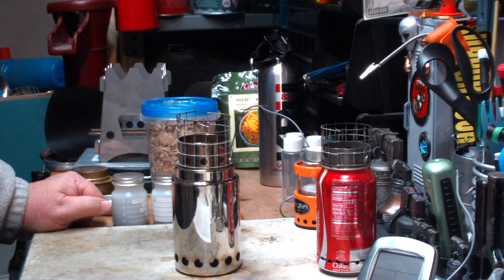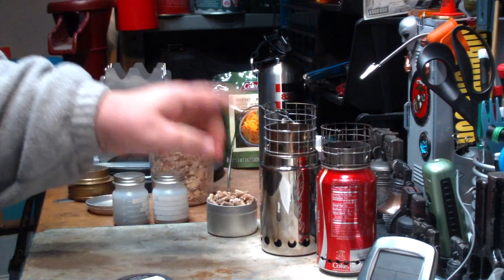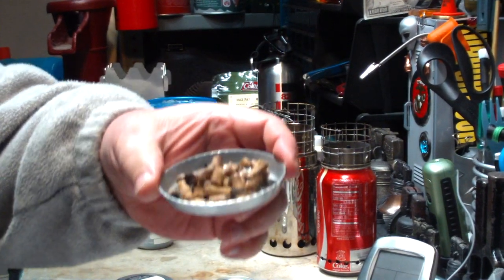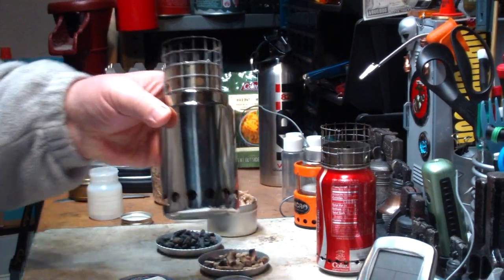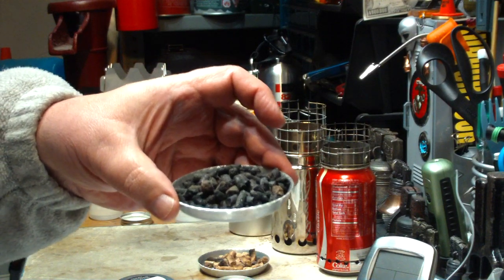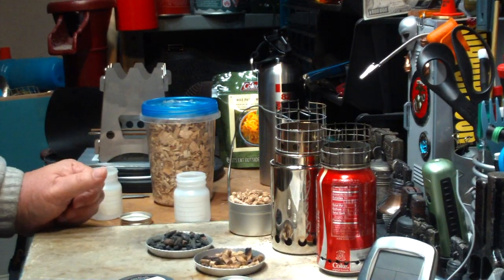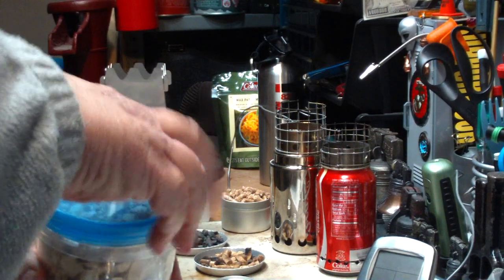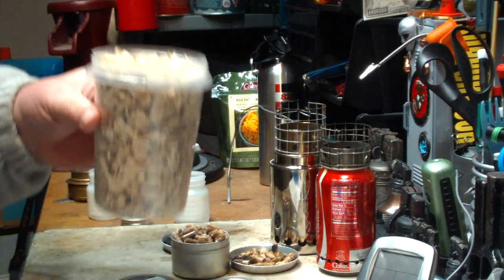WorldStove's PupStove - Boil Test #2 - The missing conclusion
ColoradoCamper has made a comment on WorldStove's PupStove - Boil Test #2 - Shorter pot Stand:
"Hiram, thanks for testing these interesting stoves. I have two questions for you.
1) How long will the Pup burn on the 100g of pellets?
2) In your next test, could you please show what's left in the stove after the burn? I'm curious how much ash/charcoal remains. My DIY woodgas stoves usually don't leave any charcoal, just a little bit of grey and white ash. But Worldstove claims that these stoves produce biochar instead of ash.
Thanks! "

It seems that I forgot to determine what was left after the "WorldStove's PupStove - Boil Test #2". In this video I go over what was left over from the 100 grams of wood pellets used in the test.

The 100 grams "burned" for about 30 minutes. When I say "burned" I mean that's how long the wood pellets had a flame. The embers went on for much longer, although they were not quite as hot.

I let the PupStove burn out on it's own and at the end there remained 29.3 grams of an ash/charcoal/unburned pellet mix which broke down to:
14.1 grams of unburned wood pellets
15.3 grams of charcoal

If I subtract the 14.1 grams of unburned pellets from the 100 grams of pellets at the start that leaves me with 85.9 grams which turned into 15.4 grams of charcoal. The ash that was left was hardly measurable.

The PupStove is a pyrolytic, multi-fuelled stove. The term 'Pyrolytic' means that instead of just burning the fuel and returning a hugh amount of carbon dioxide into the atmosphere the PupStove converts the fuel into combustible gas and then burns this gas to provide heat, leaving the charcoal.

So if I take this 15.4 grams of charcoal and bury it in my garden it will remain in the soil for a long, long time. Not only does this charcoal help plants grow in the garden, it will not get back into the atmosphere as carbon dioxide. That makes the PupStove a "Green" stove. So when I use the PupStove, or the Beaner stove, I'm doing my part to fight against the "Greenhouse gases". Cool

For more information on WorldStove and it's stoves, go to the following links:

Hiram